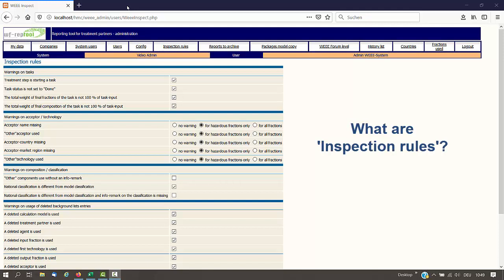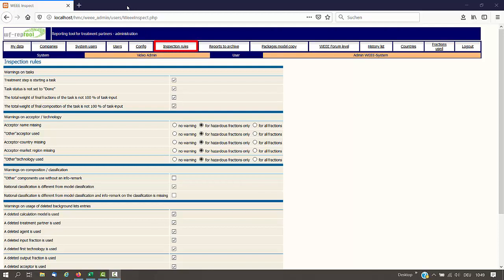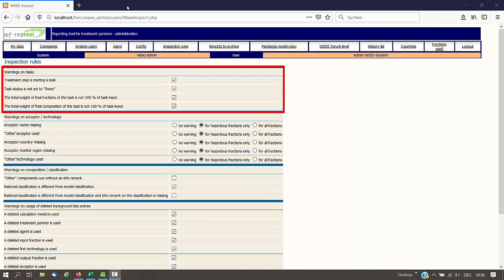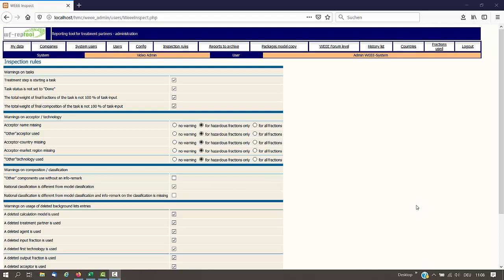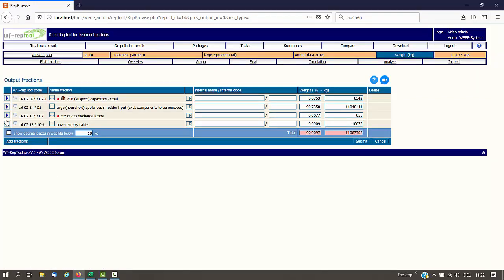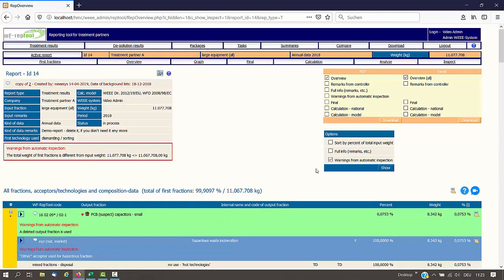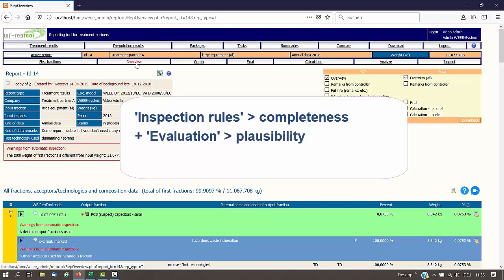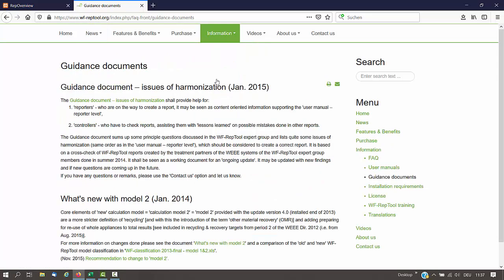WF-RepTool admin - Inspection rules